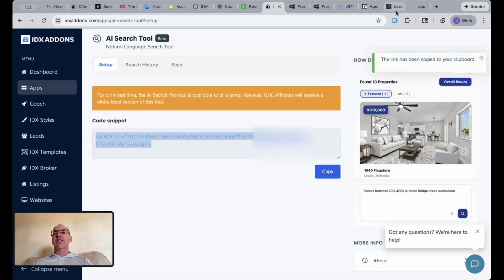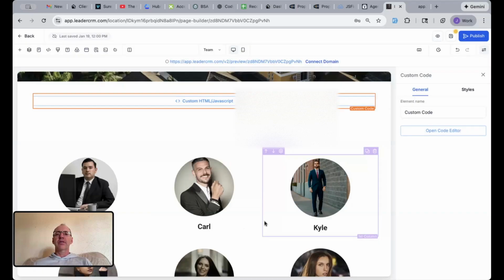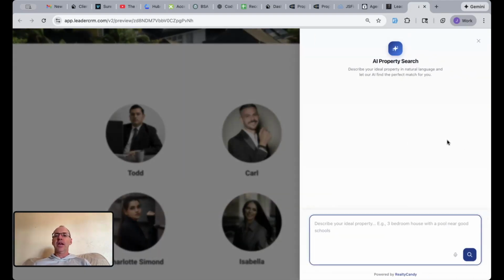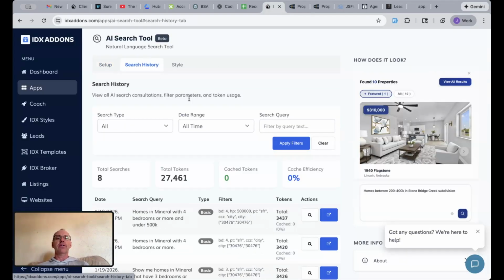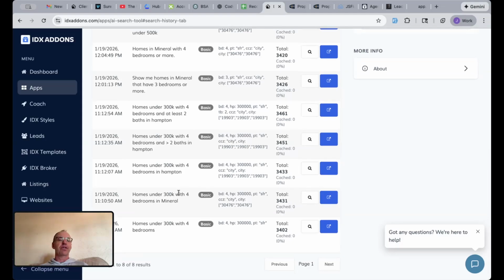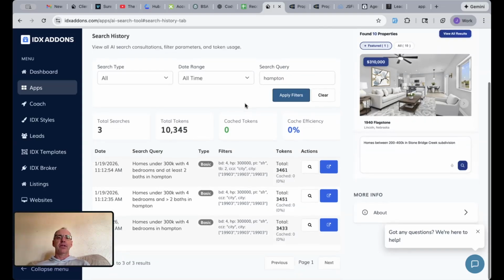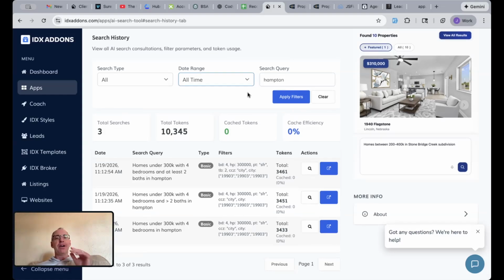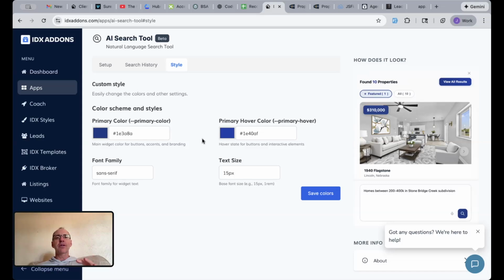AI MLS Search Widget – Installs in Seconds on Any Website (HighLevel, Wix, WordPress + More) for IDX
🚀 Introducing the AI MLS Search Widget by Realy Candy
Let your website visitors search MLS listings using natural language—just like they’d talk to an agent.

✅ Works with HighLevel, Wix, WordPress, Squarespace, and more
✅ Instant installation with a simple code snippet
✅ Real-time MLS results
✅ Smart search history & lead insights
✅ Fully customizable styling

🎯 Perfect for real estate pros who want to boost lead engagement and modernize their websites fast.